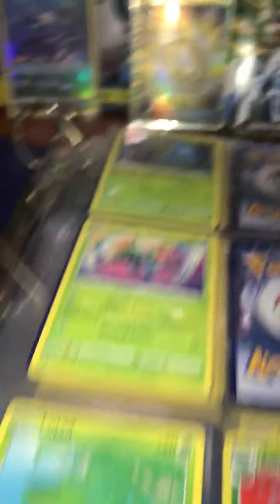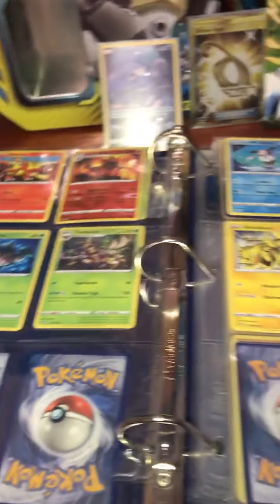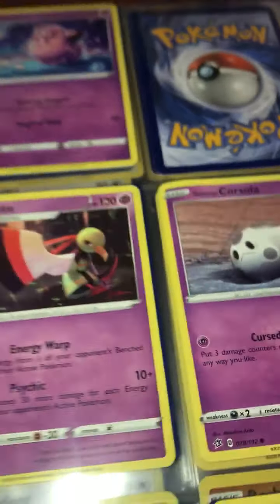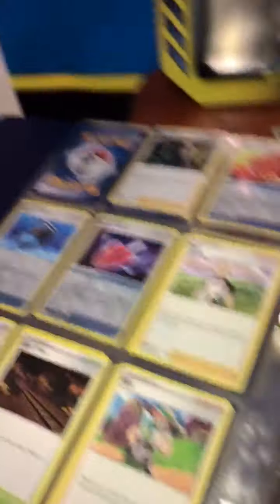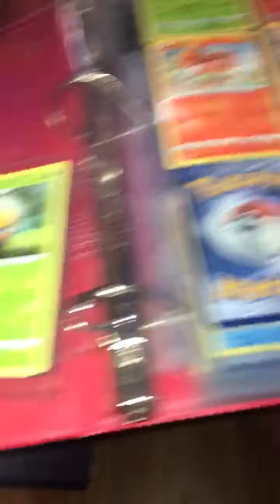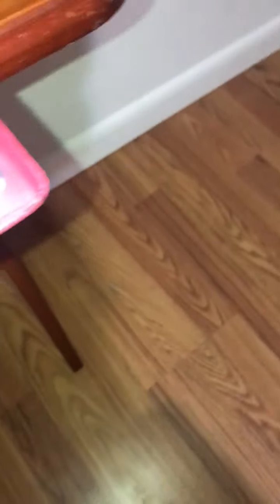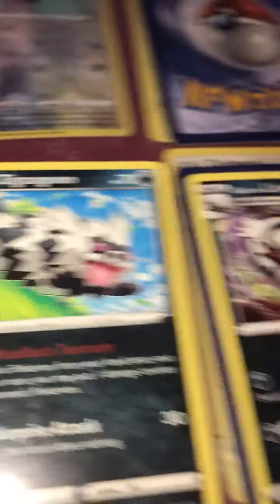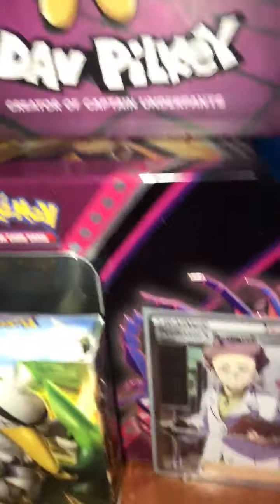Showing 2 pokemon binders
pokemon charzard fan channel